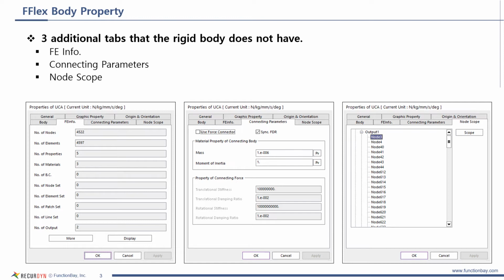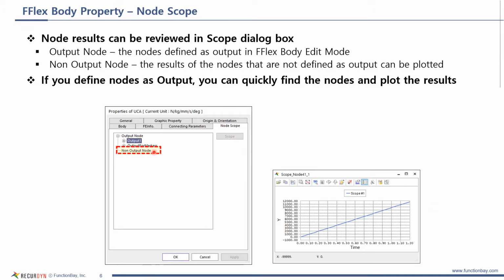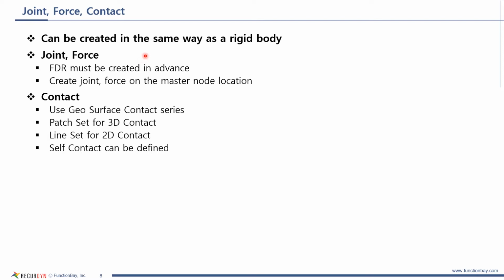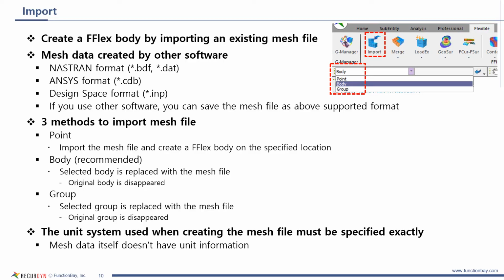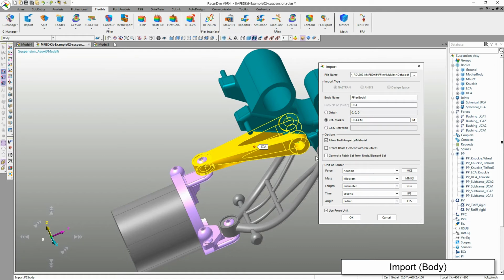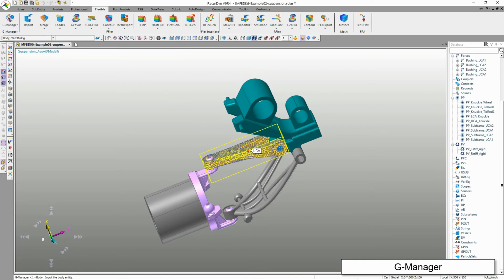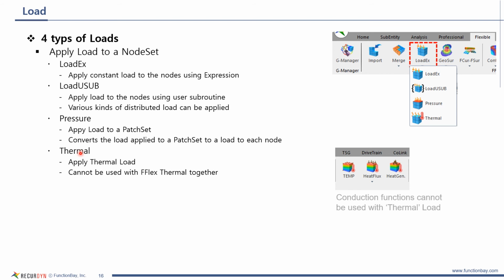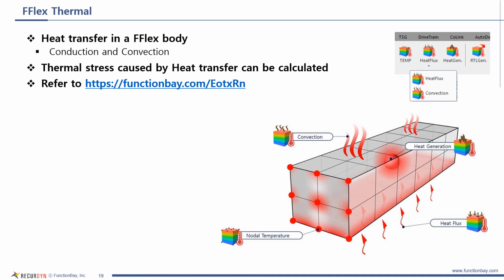FFlex Assembly Mode - RecurDyn MFBD Kit 08